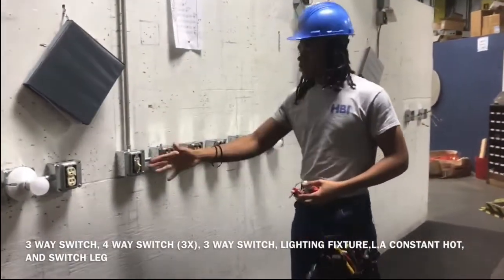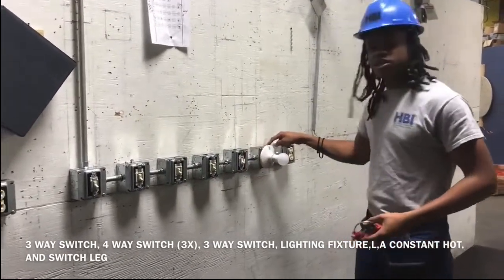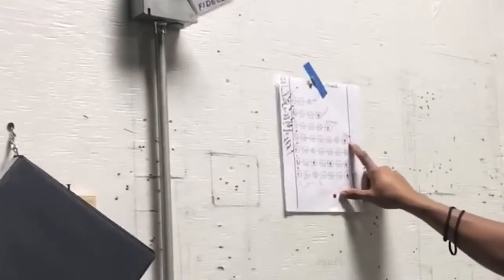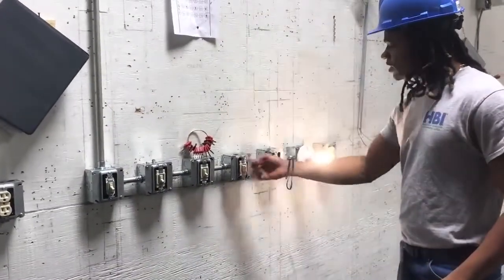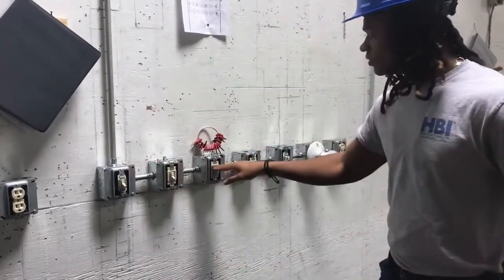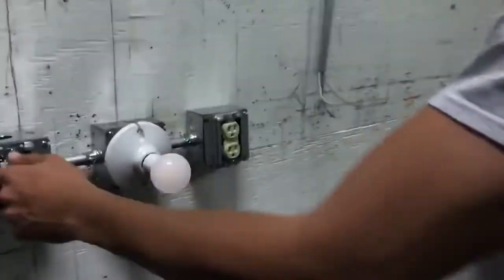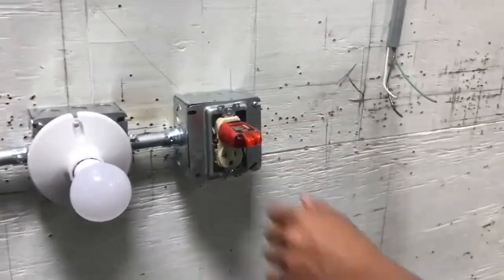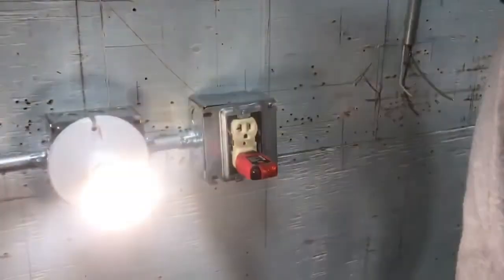5 Switches Connected To One Light Fixture & A Switch Leg Receptacle Outlet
Full Demonstration of of 2 3-Way switches connected to 3 4-Way switches, A lighting fixture and a switch leg receptacle outlet.